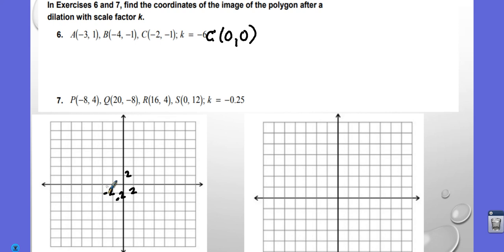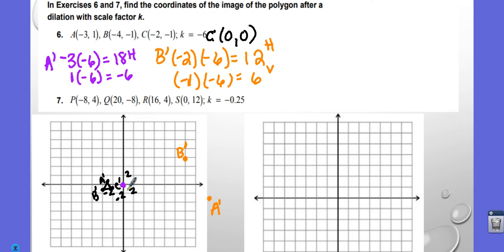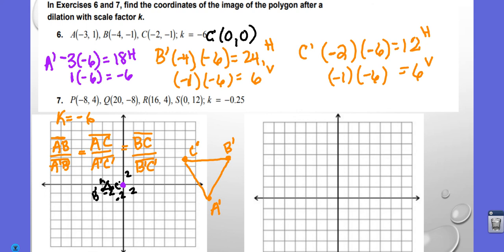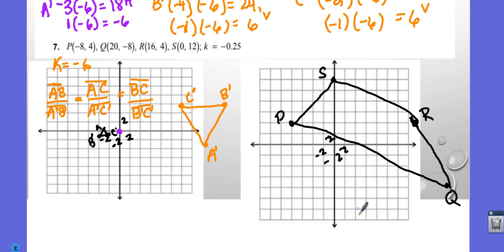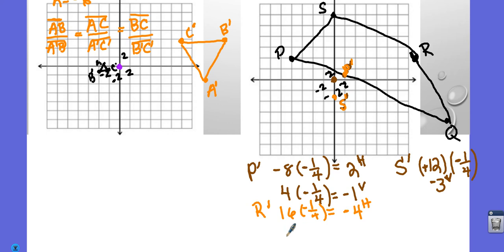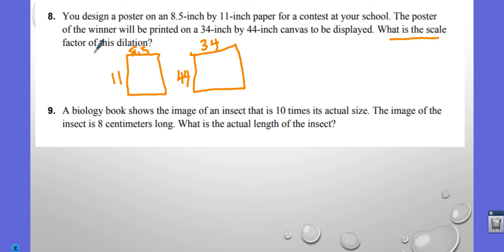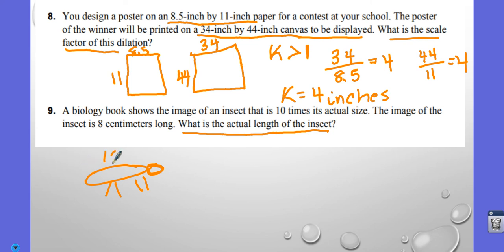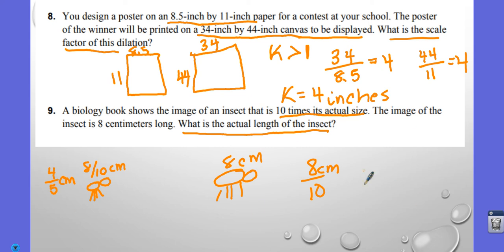Wk of Sept 2 Dilations Day 4